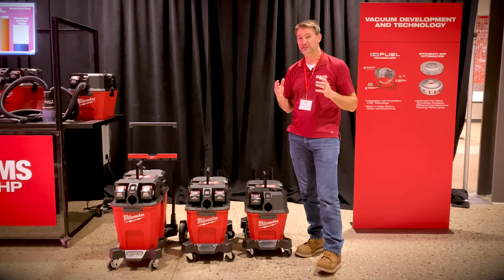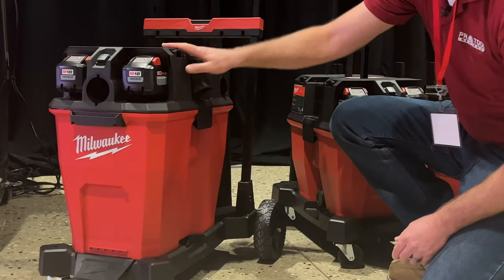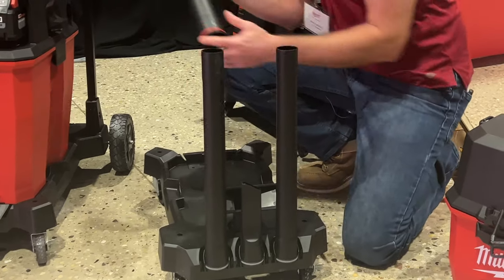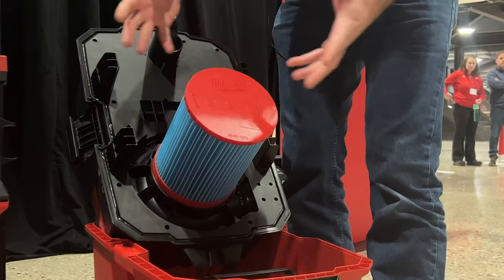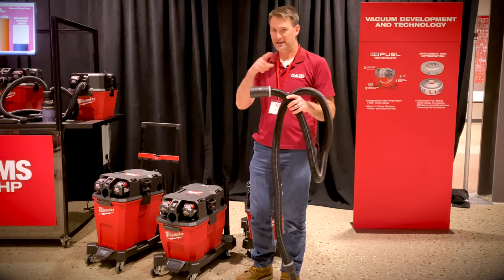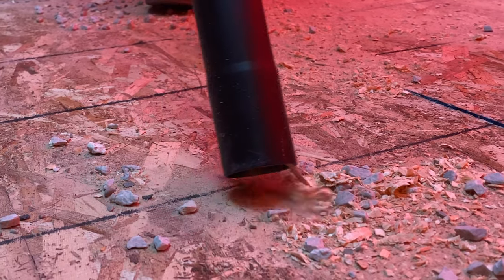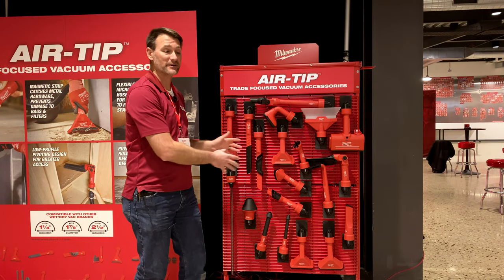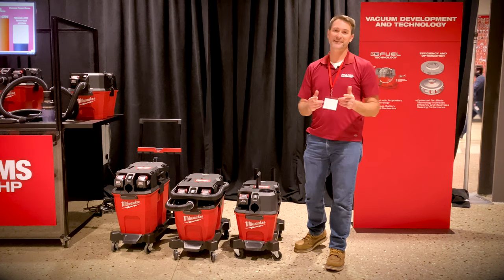Milwaukee M18 Wet/Dry Vacuum & AIR-TIP Accessories Review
Milwaukee invited us to Wisconsin to get hands-on with their latest launch, the M18 Fuel Wet/Dry Vacuums & AIR-TIP accessories. Coming in 6, 9, and 12 gallon variations the vacuums have single and dual battery versions running at 18 and 36V respectively. One unique feature of the Milwaukee M18 Fuel wet dry vacuum system is its interchangeability. Every head fits every canister, you can use whichever hose size you like, and the carts are all cross-compatible. The vacs left us impressed, but what's on the end of the hose is just as important, and the AIR-TIP accessory launch gives you everything you need, and more. With 20+ tools, compatible with not only Milwaukee's new vacs but essentially ANY shop vacuum you can find, picking up the ones that fit your needs is a no-brainer.